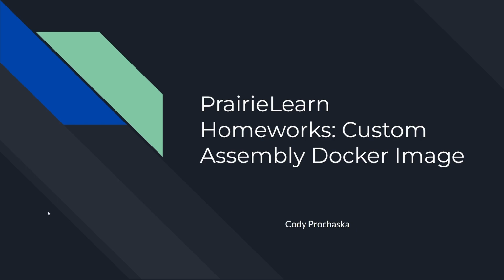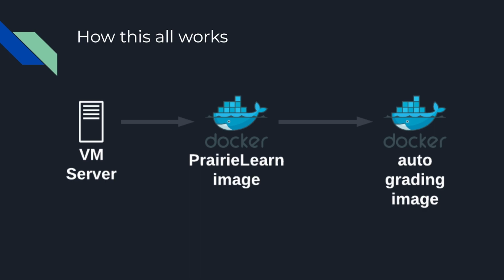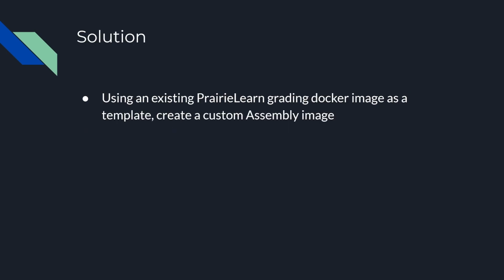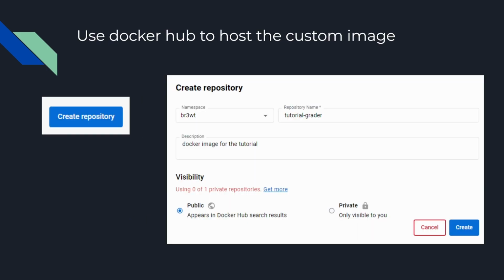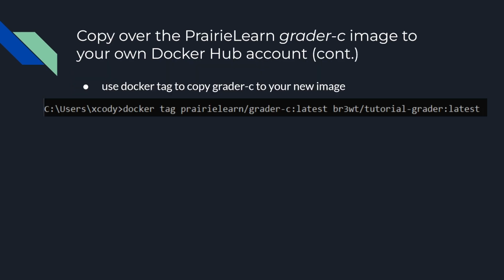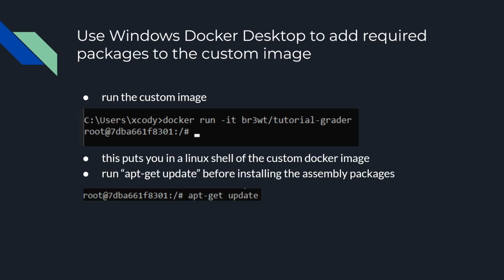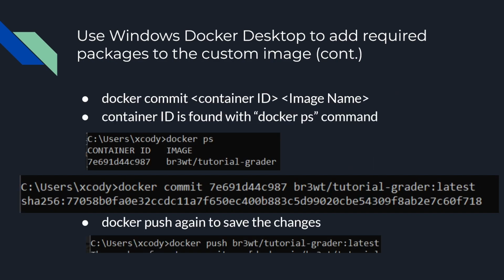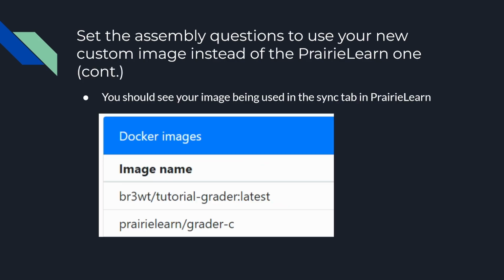PrairieLearn Homeworks: Custom Assembly Docker Image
(username)/(container name):latest = your custom docker image

docker pull prairielearn/grader-c:latest
dokcer tag prairielearn/grader-c:latest (username)/(container name):latest
docker run -it (username)/(container name):latest

inside of the docker shell:
apt-get update
apt install -y gcc-arm-linux-gnueabi qemu-system-arm qemu

docker ps
docker commit (container ID) (username)/(container name):latest
docker push (username)/(container name):latest